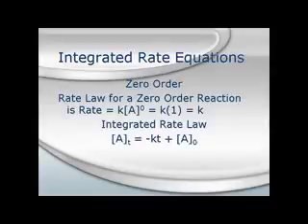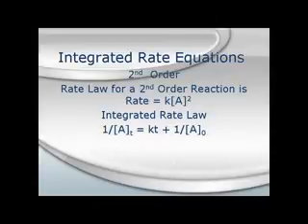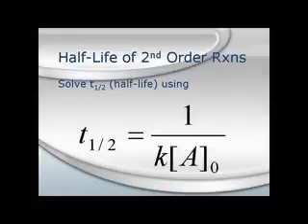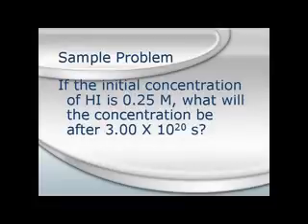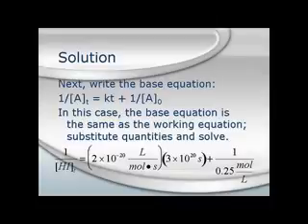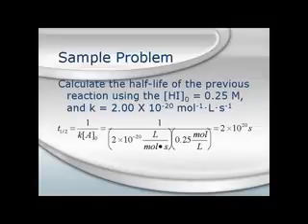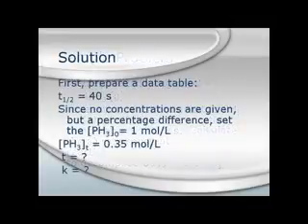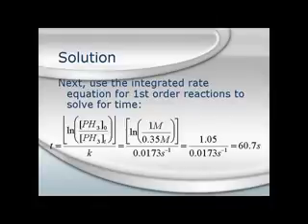Kinetics Part 3